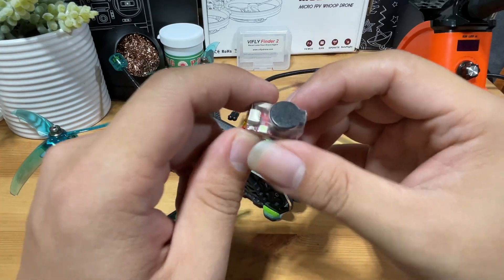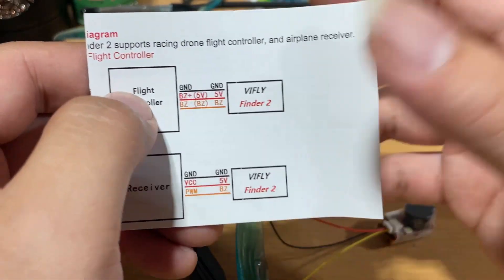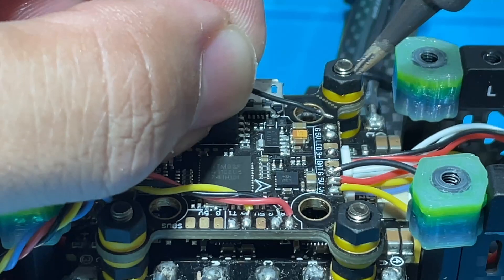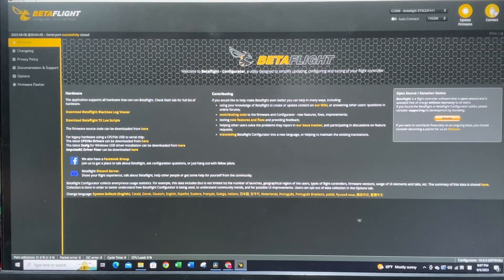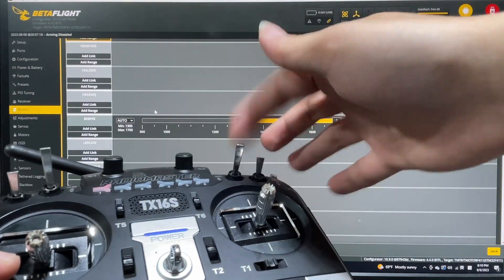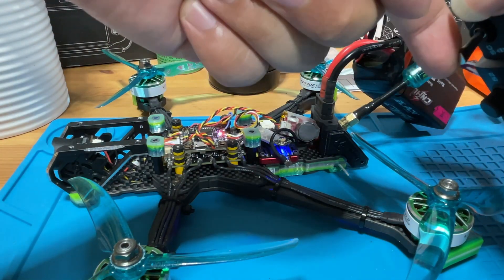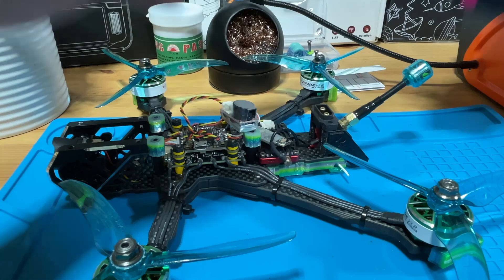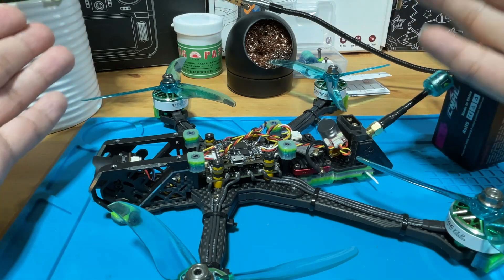Build a 5" FPV Drone Part 6: Install + setup a beeper (Vifly Finder V2)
This is a series of videos that will walk you through step by step as of how to build a 5inch Freestyle drone.  Part 6 will be demoing how to install a beeper to your FPV drone

Parts we use in this video

Vifly Finder V2